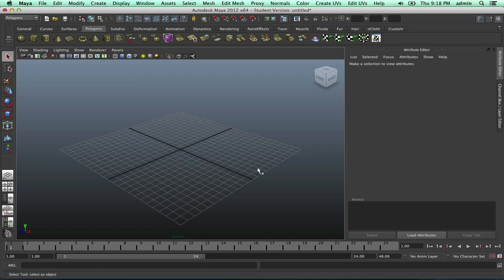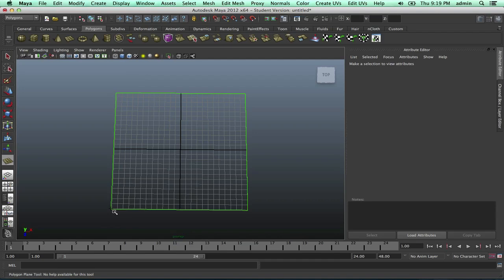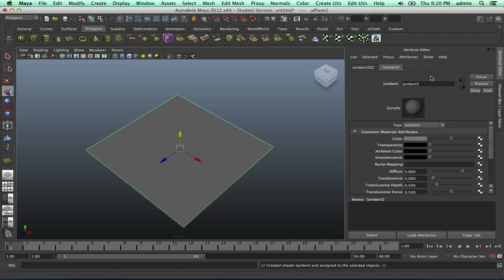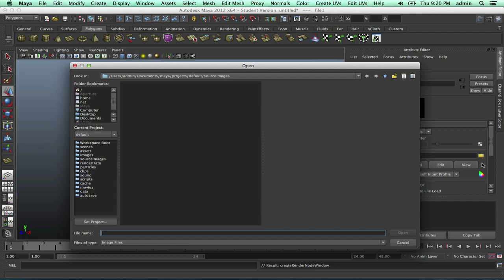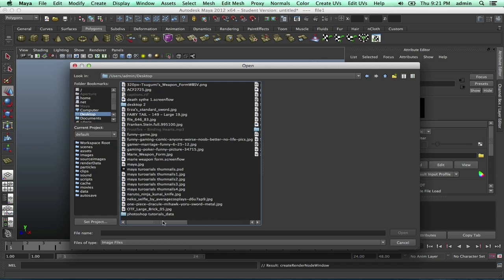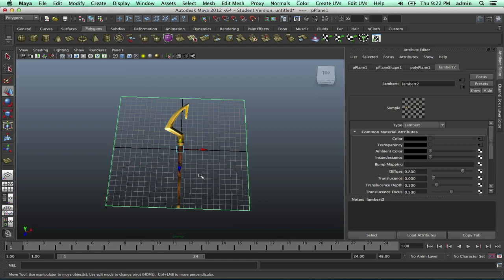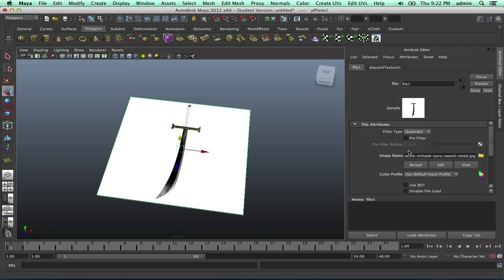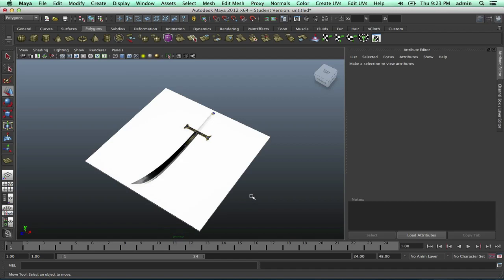How to Put a Photo On To a Plane In Maya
In this tutorial I show you how to put a picture on a plane. This can be very useful when you are modeling from a reference image or just texturing in general.